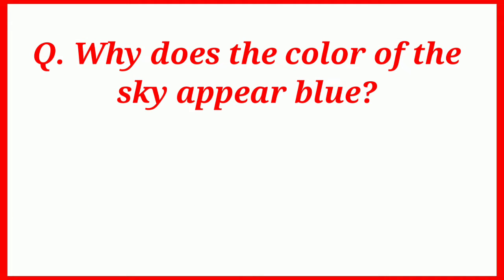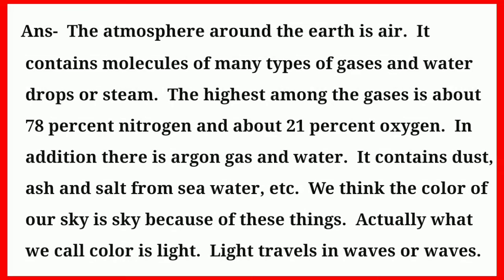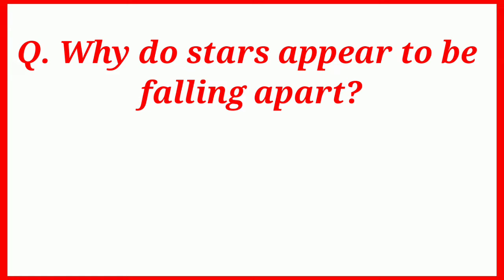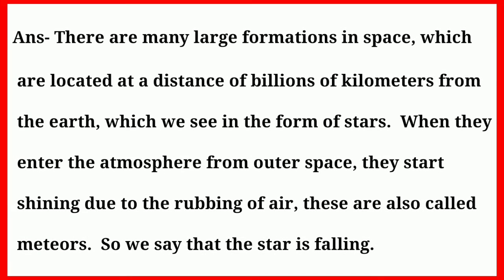English language learning listen and practice / smart world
Hope the video will help you improve your english listening and speaking skills.
please share and like if your enjoy the video.